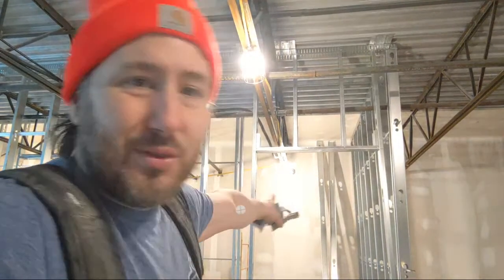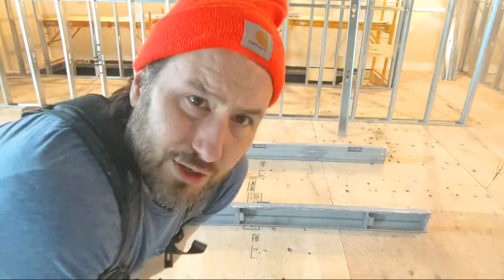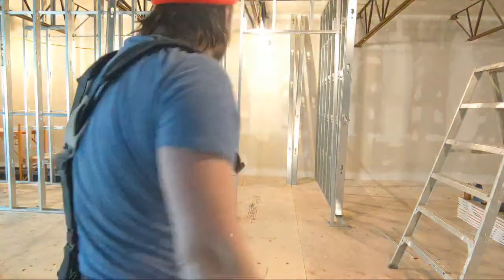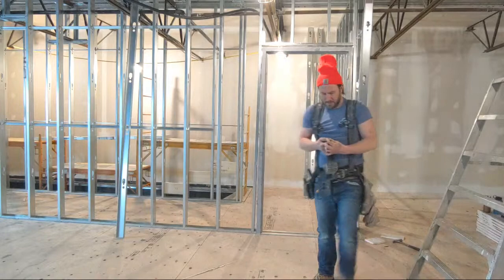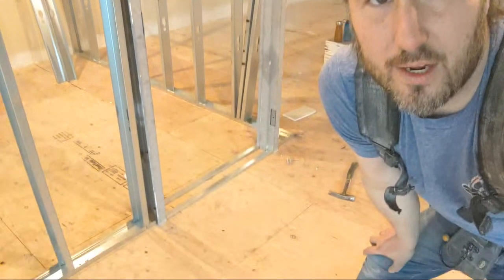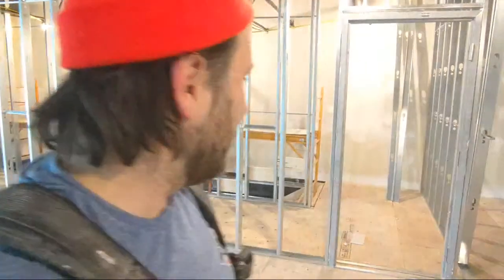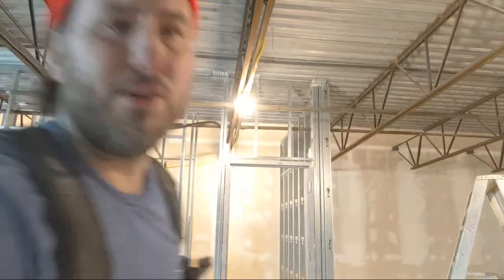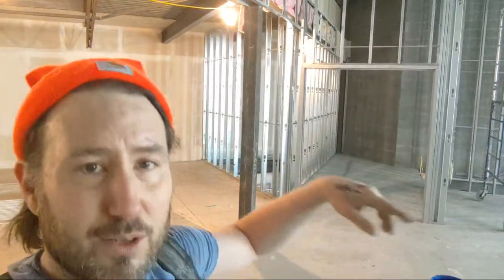Install Single Metal Door Frame In Steel Stud Wall That Was Already Framed Out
This video I will show you how to install a single metal door frame after the steel stud wall was framed. Access the latest in construction video right

💥Schedule

Chris Konkle.